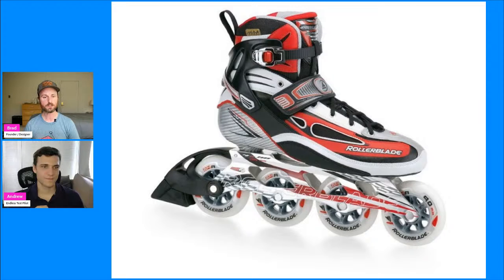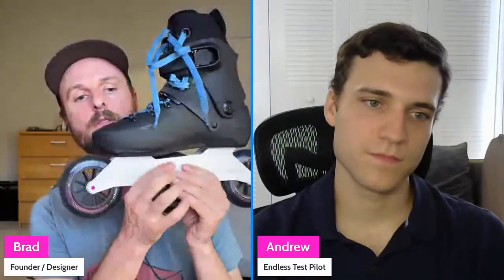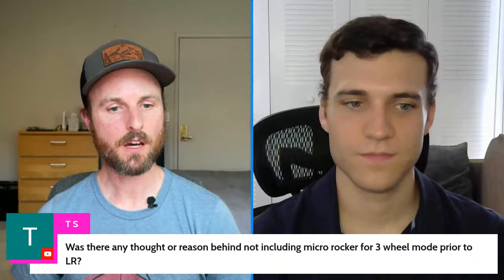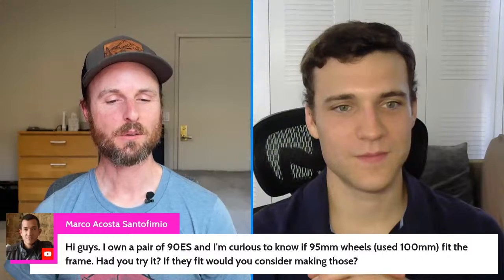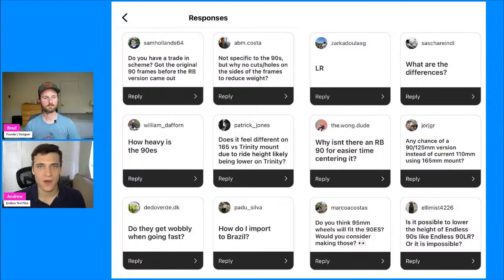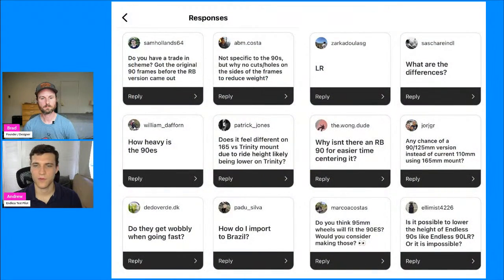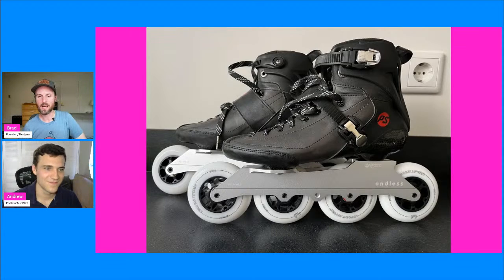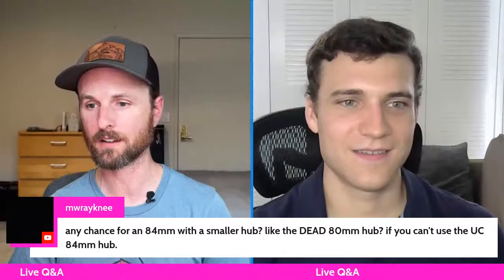Endless Blading Show Episode 2 – Endless 90 Frame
Andrew and Brad discuss the Endless 90 and dive deep into what inspired the original design and variants like the 90 LR and 90 ES.  We take your questions live and reply to user-submitted comments from Instagram.

Fancy intro and outro animation courtesy of Vecteezy.com